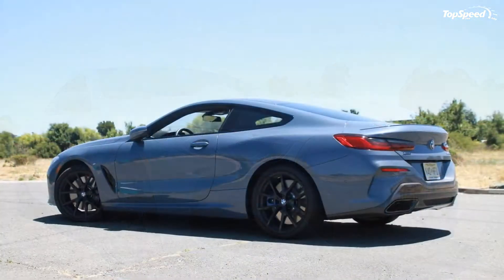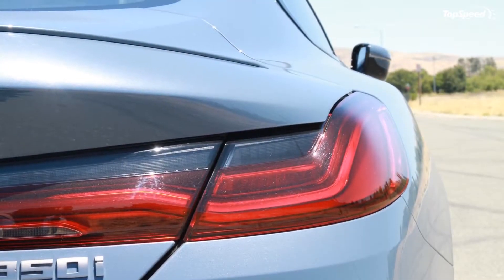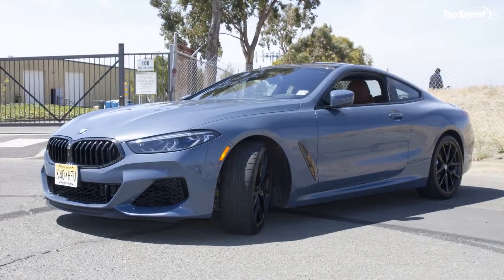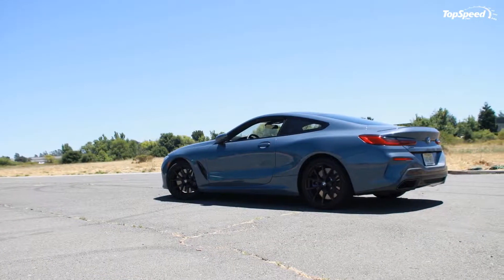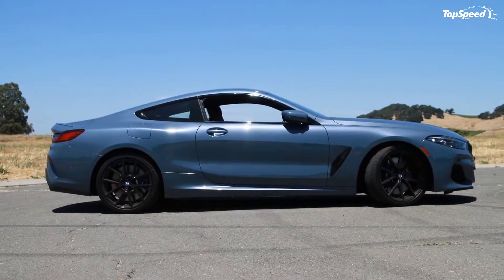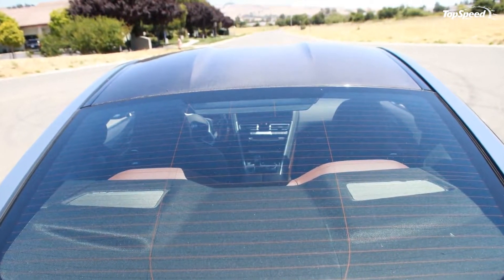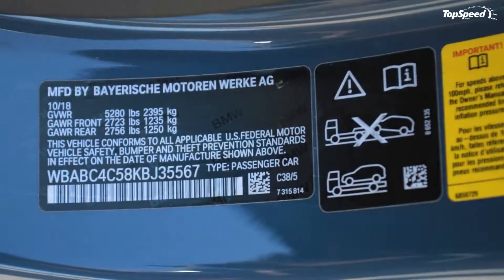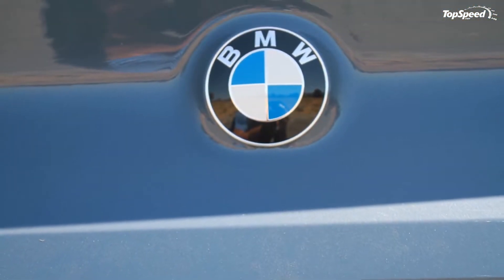2020 BMW M850i - Driven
BMW has decided to bring back the 8 Series, a model that was last produced in 1999. Since then, BMW did have the 6 Series Coupe, but now the 6 Series is only available as a four-door, while the new 8 is the top of the line coupe. The 8 series is available as an 840i with a six-cylinder engine or as an M850i with a V-8.  We decided to test the V-8 version to see if the M850i is any good.